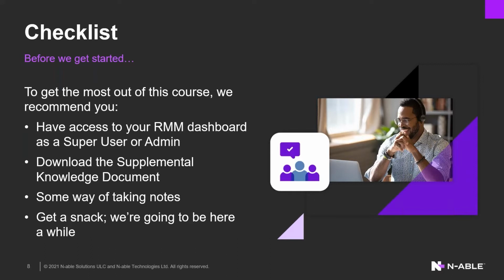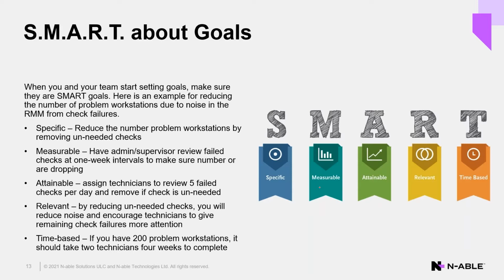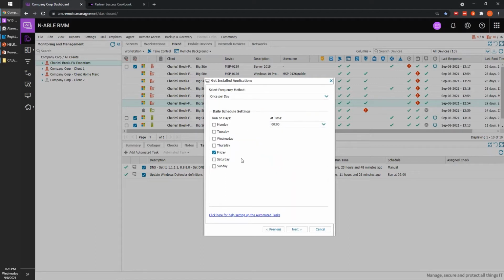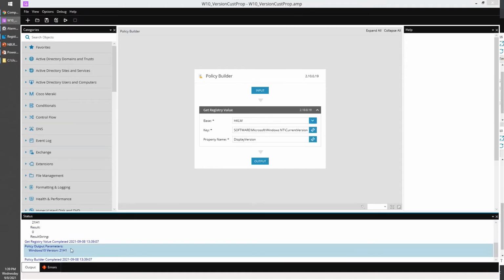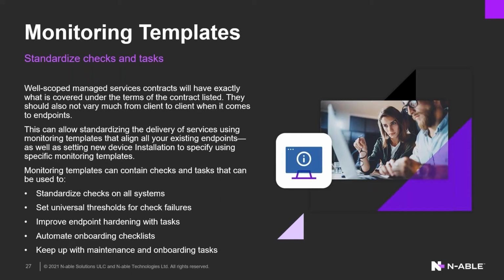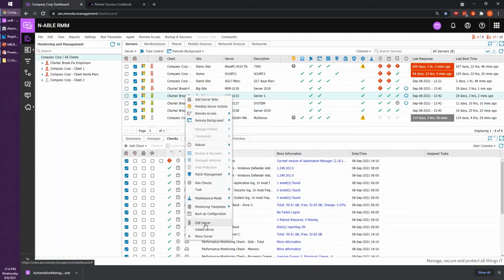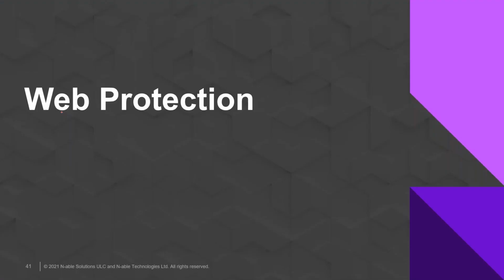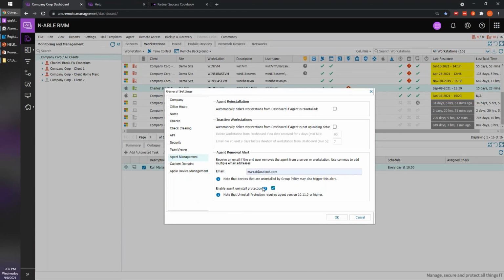N-sight RMM Optimization Boot Camp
It can be hard to find time to improve your own operations when you’re spending your time taking care of your clients’. Eventually you discover that if you improve your own operations you can spend less time taking care of your clients’ environments. Join, RMM Automation Nerd, Marc-André Tanguay, as he provides recommendations and best practices for the RMM dashboard that will make your work-life easier.

Topics covered include:

✔ How to automate common workflows
✔ Free up hours of labor with Weekly Maintenance routines
✔ Bringing 24x7 and DSC checks under control to reduce noise
✔ Combining Checks and Tasks to reduce workloads and improve resilience with auto-healing
✔ Review how to leverage other features of RMM to maximize efficiency

0:00 Introduction
14:51 24x7 Checks
31:40 Creating custom 24x7 and daily safety checks
38:29 Custom tasks
44:27 Monitoring templates
49:42 Policy configuration and best practices
59:36 Patch management
1:07:41 Web protection
1:17:35 Agent management